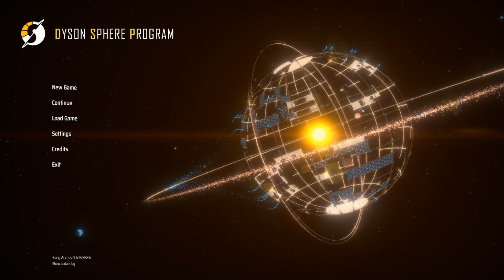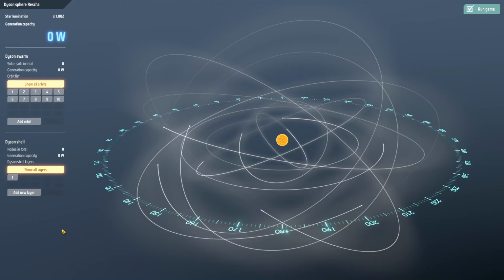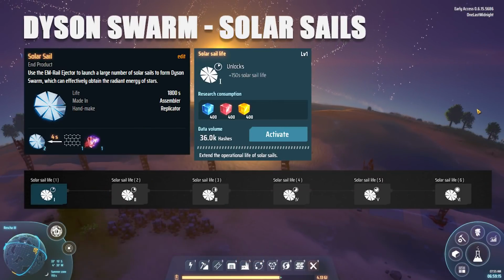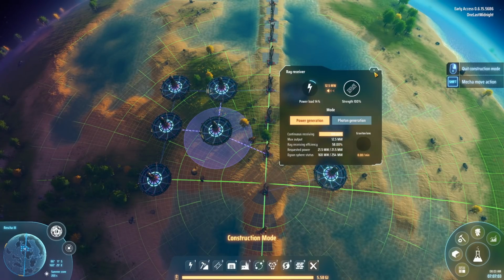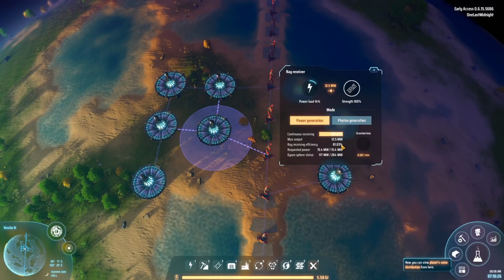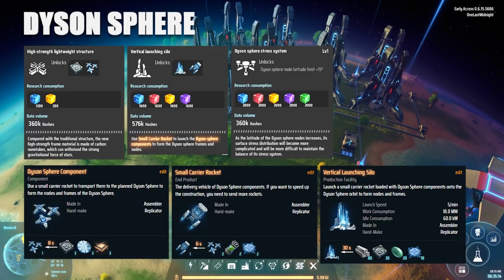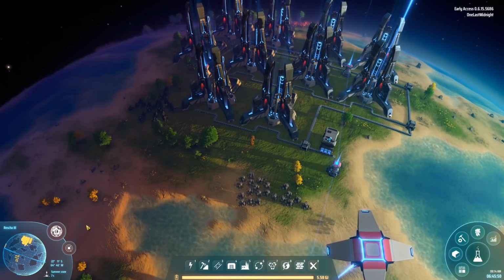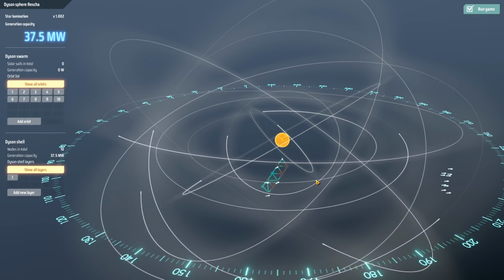Dyson Sphere Program - HOW TO BUILD A DYSON SPHERE - A HELPFUL GUIDE - NEW PLAYER TUTORIAL